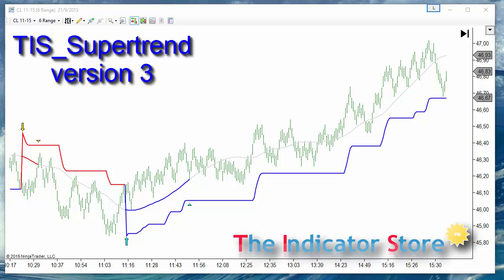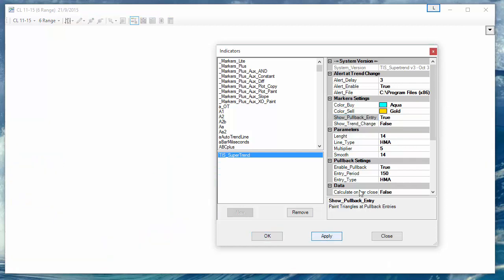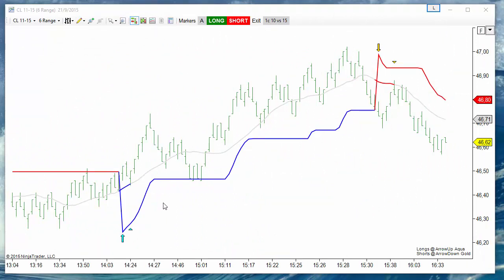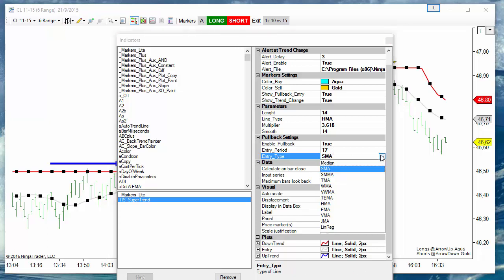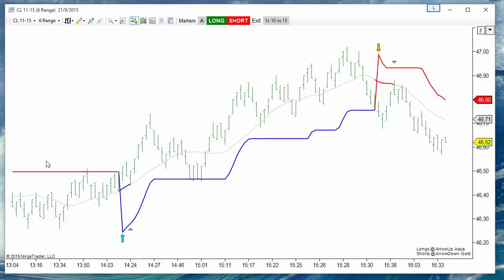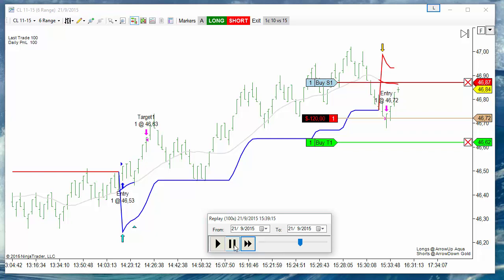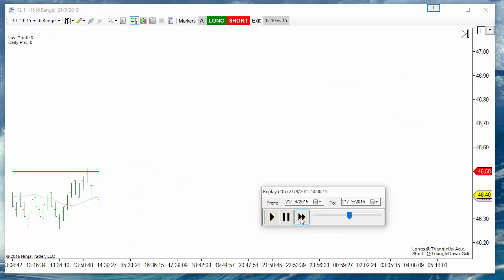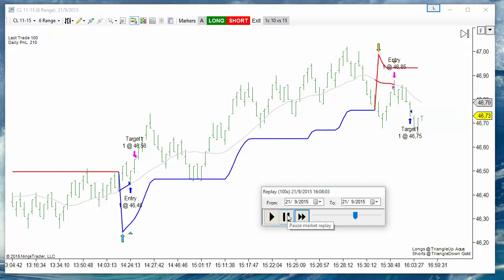TIS Supertrend v3 for Ninjatrader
The new release of TIS_Supertrend Indicator for Ninjatrader can paint classic Entries at Trend Changes and also on pullbacks at a user defined line.
All signals are compatible with Markers.